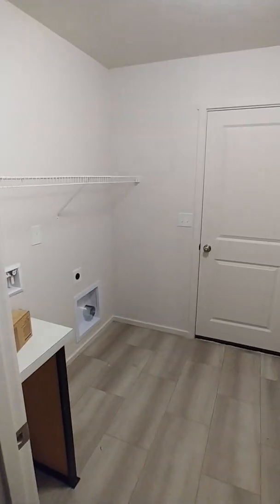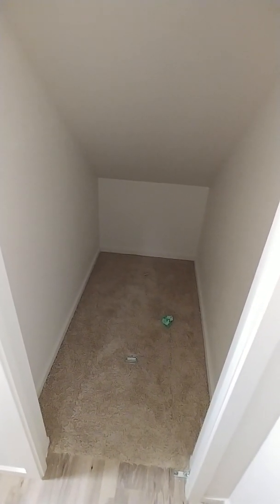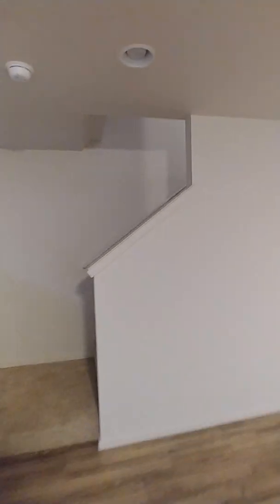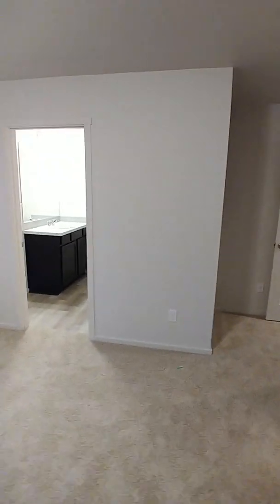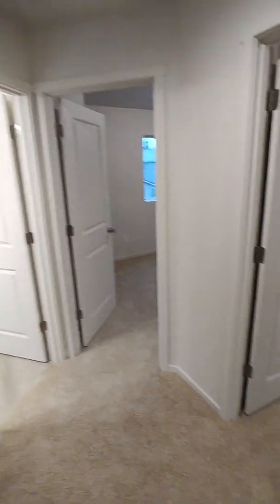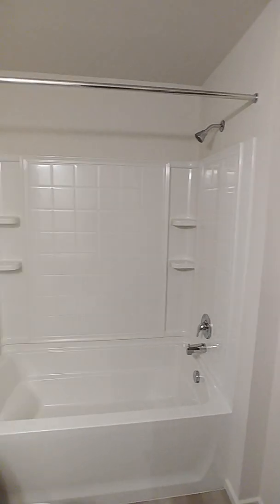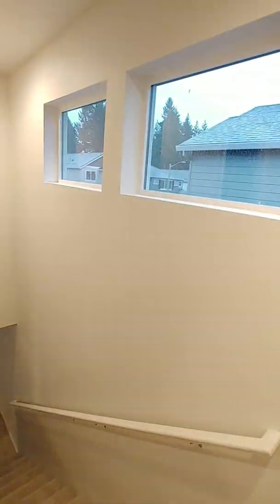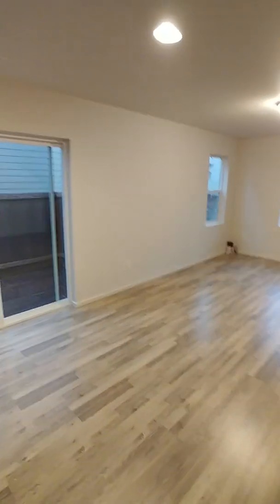Lot 40 the terrace at evergreen landing walk through